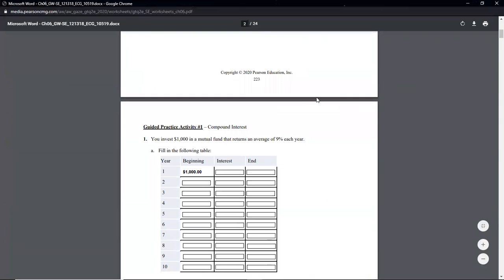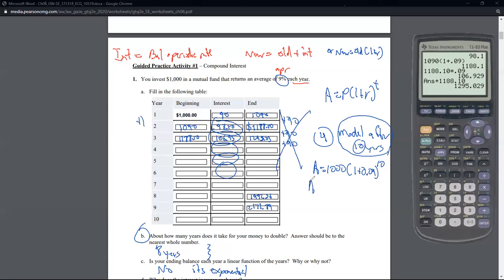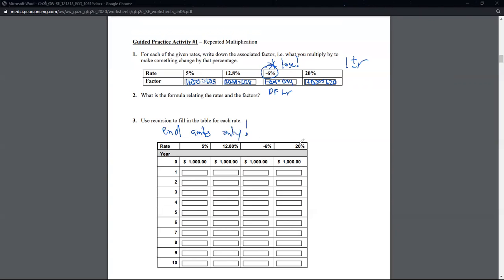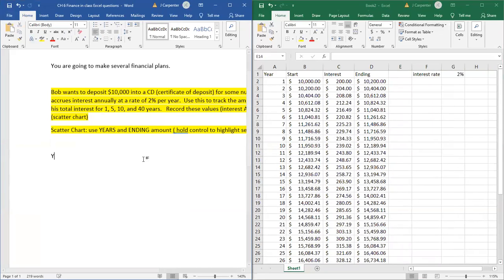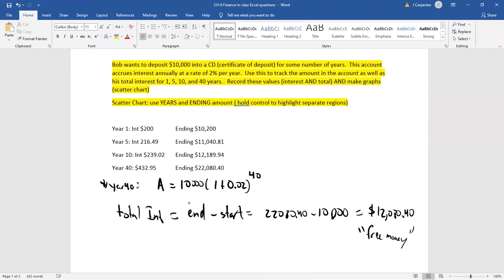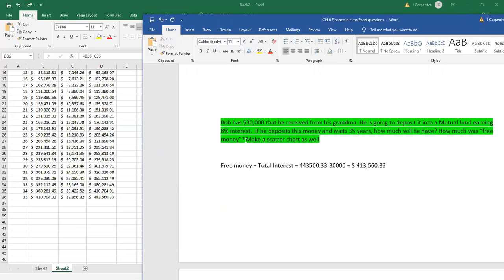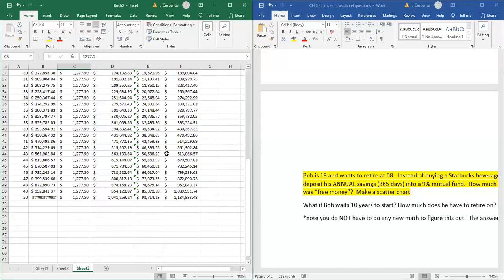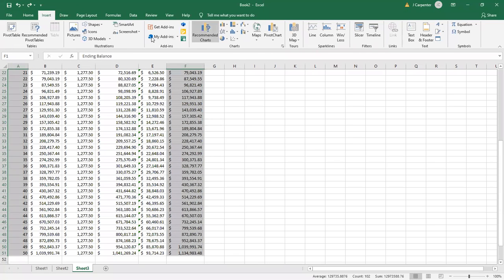MTH 154 11/19/20 Lecture 6.1